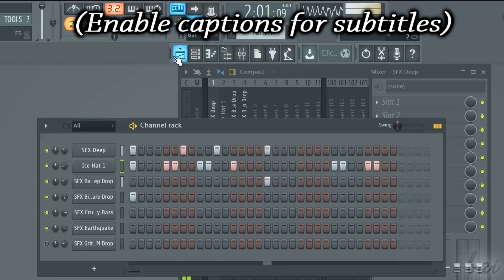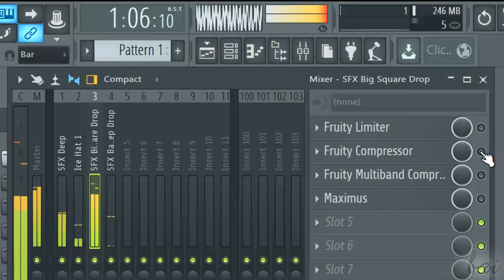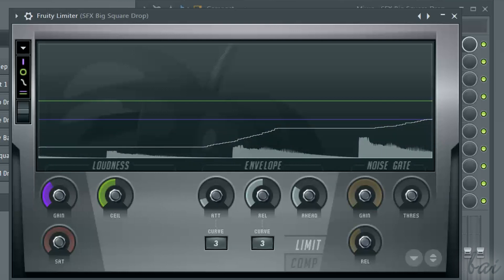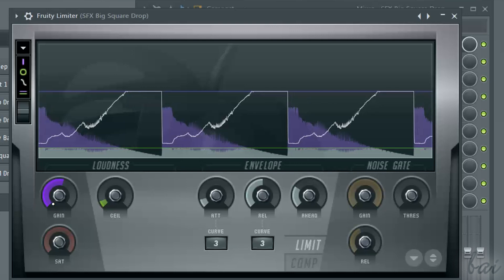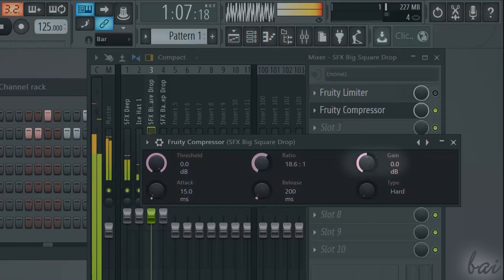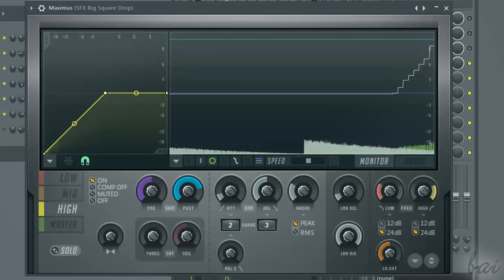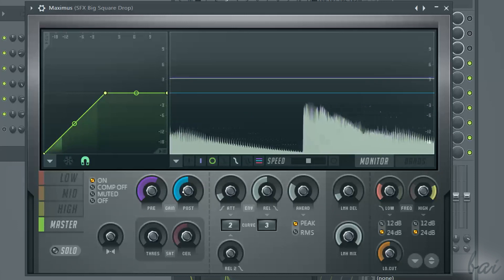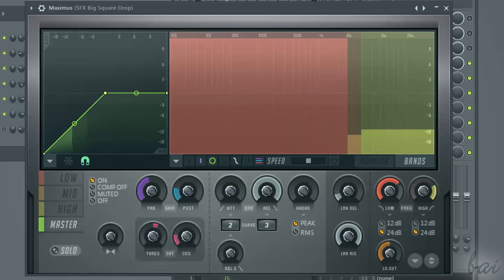FL Studio 12 - Sound Quality Improvement Tutorial [Limiter & Compressor]*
[VOICE + TEXT] Get into a new Way of Learning how to improve sound with FL Studio 12. FL Studio 12 tutorial for beginners, getting started, basics.